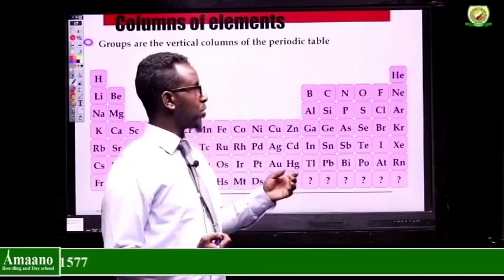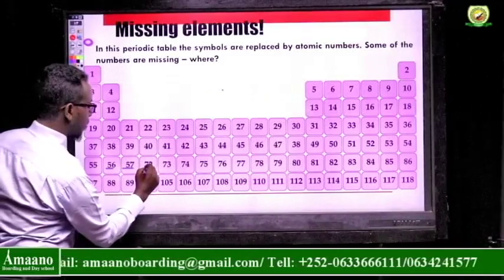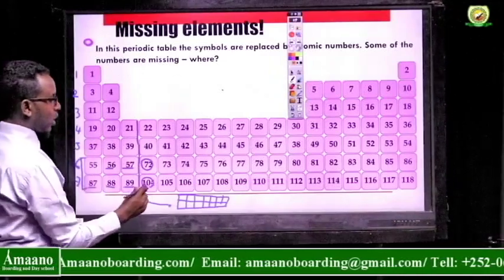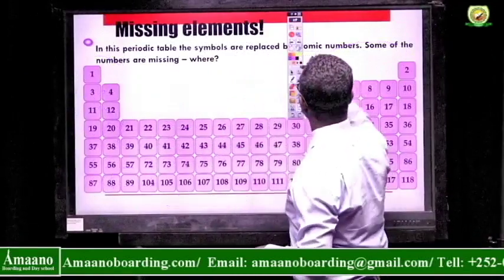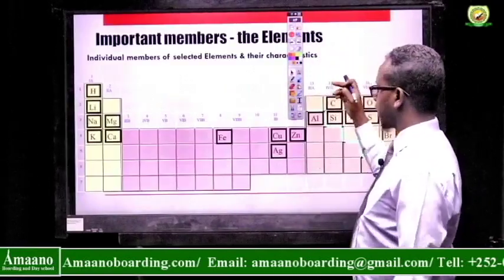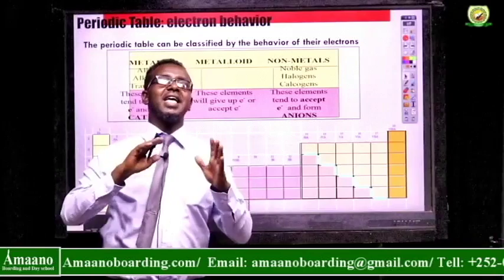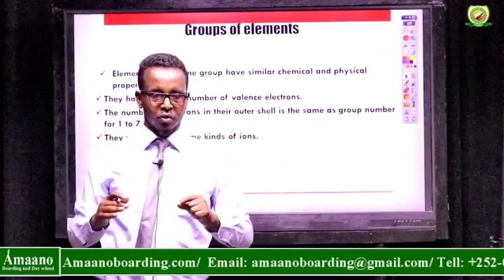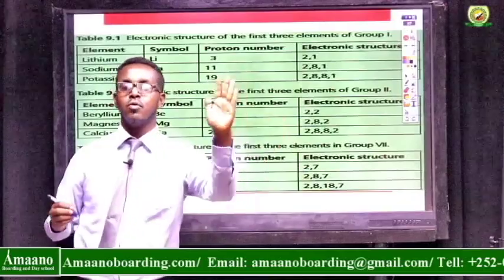CHEMISTRY/VIDEO LESSON2/F3 (21/4/20)